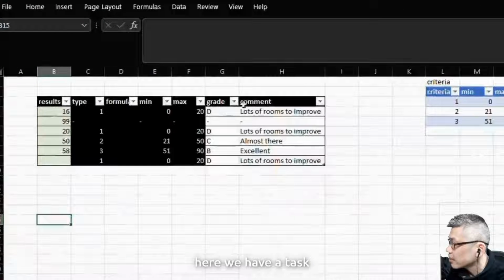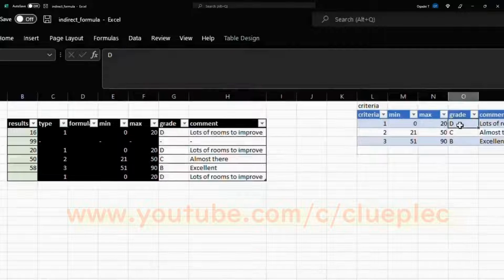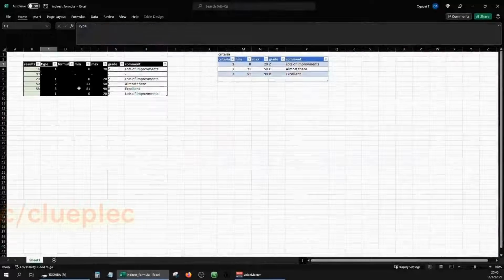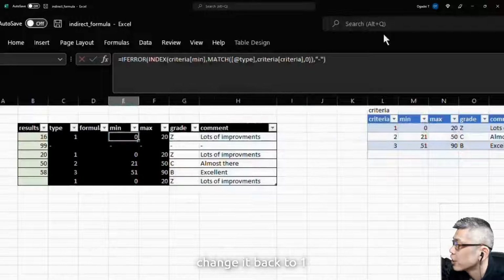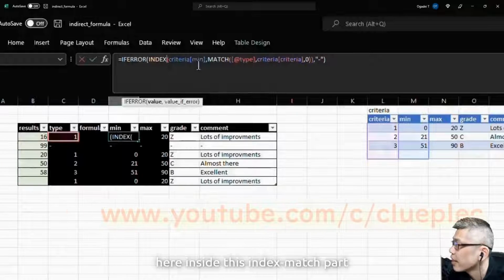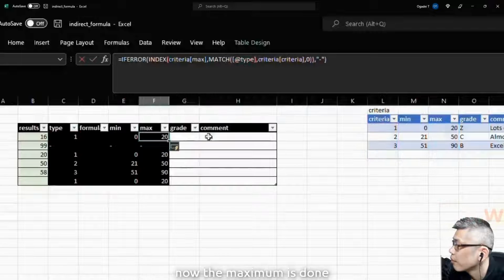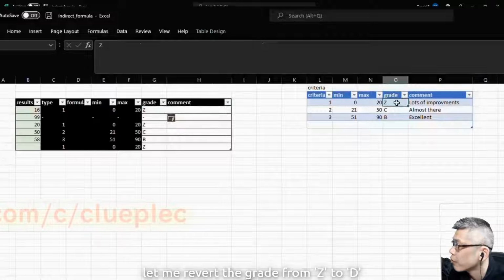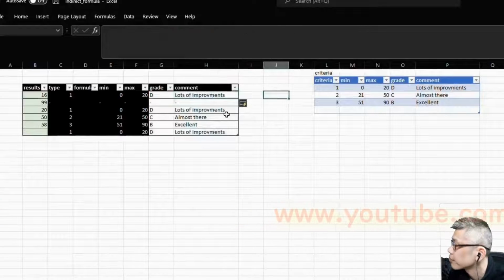Excel Quick Tip | Generate Comments Based On Student Scores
This 6-minute video demonstrates how to use Excel to generate comments based on students' grades or scores.